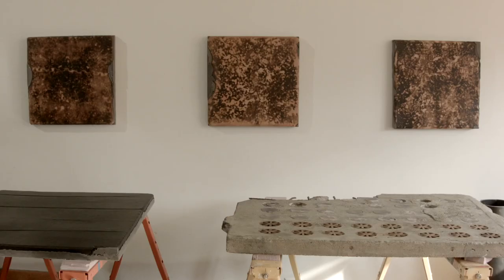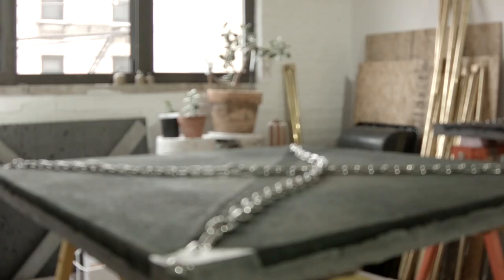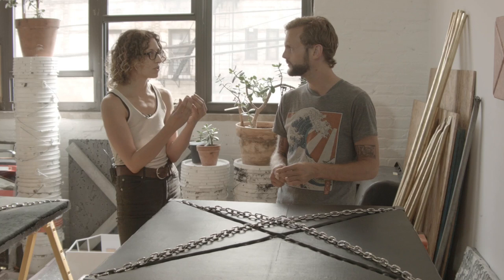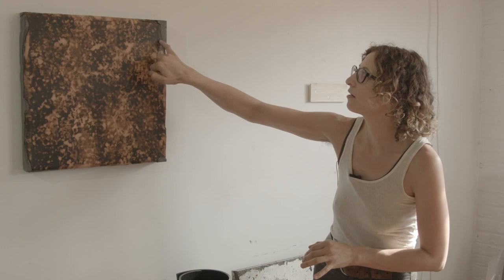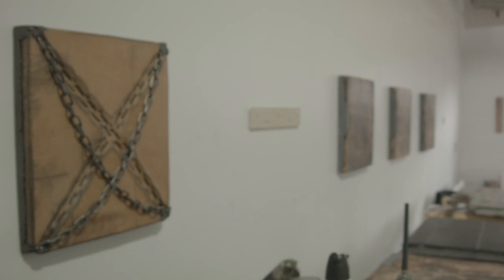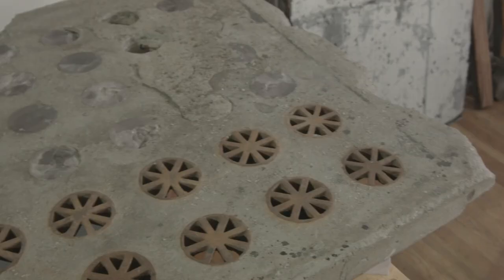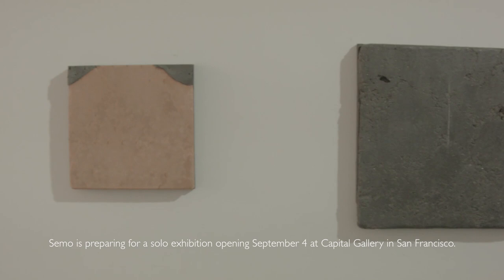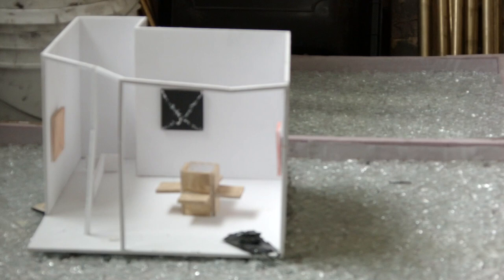In the Studio: Davina Semo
Davina Semo creates sculptures that are simultaneously brutal and delicate, using materials not often found in an artist’s studio. Her newest series of sculptures incorporate leather into a process that often relies on chance.